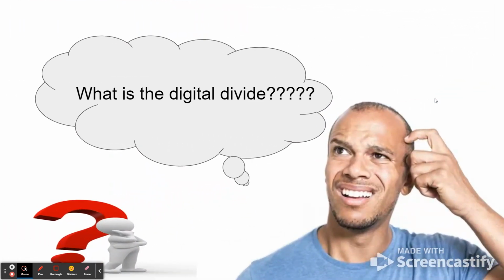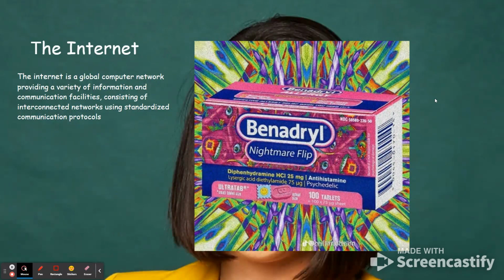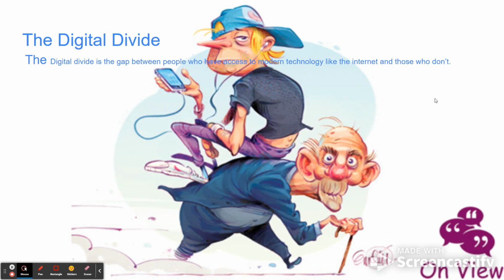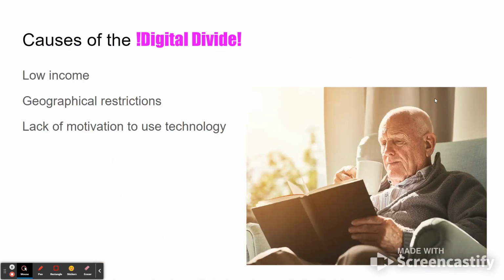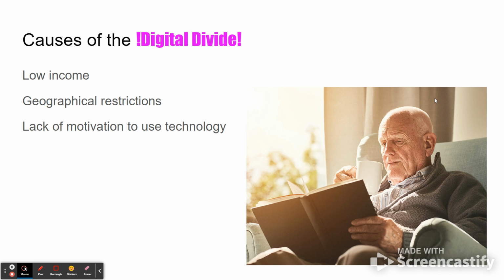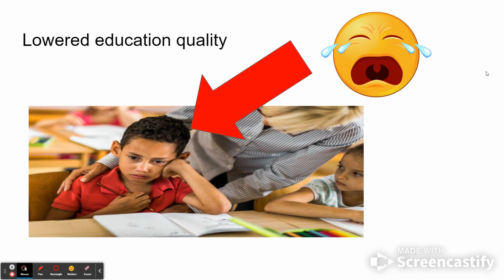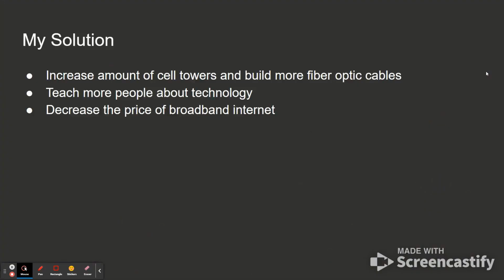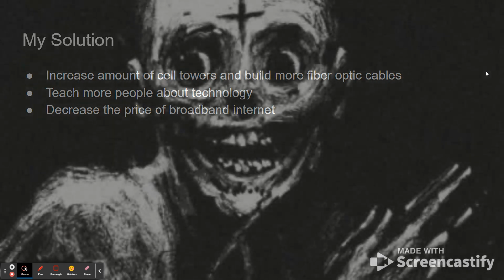Comp Sci Principles Project: The Digital Divide